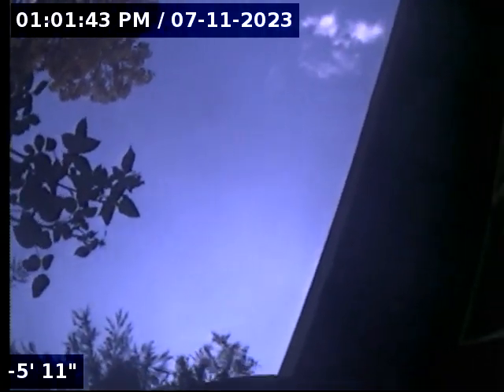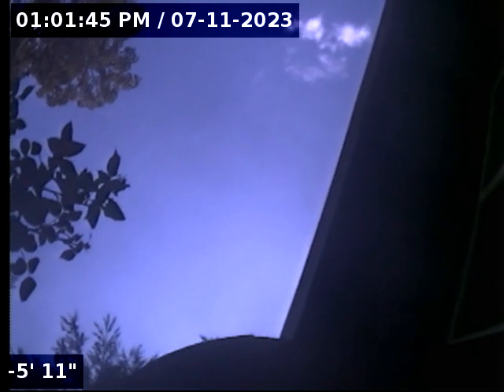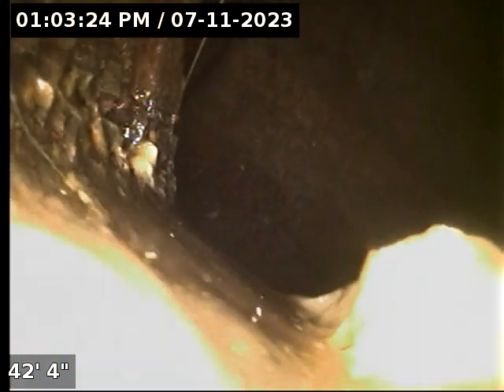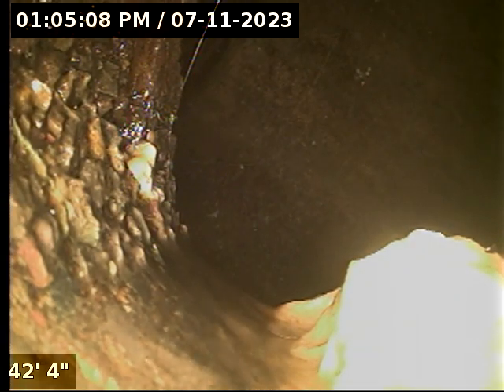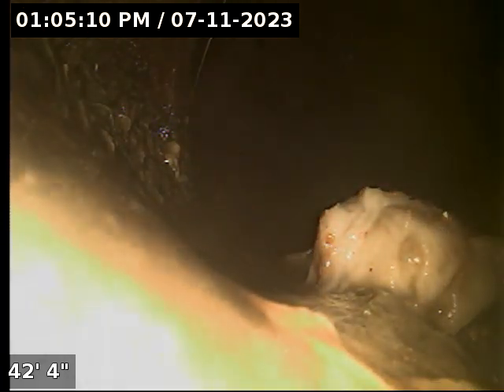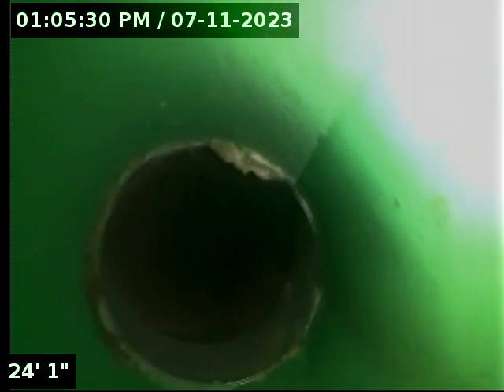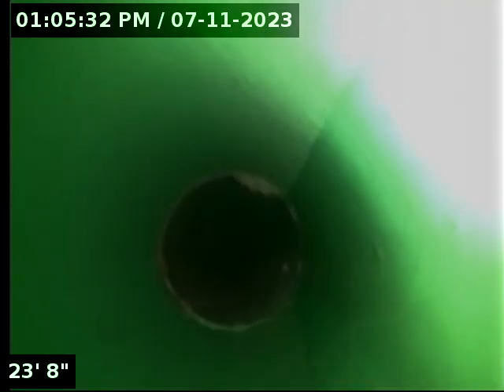9715 SW New Forest Dr Sewer Scope Video Inspection, Black Rock Underground